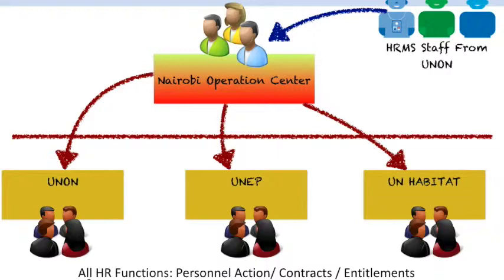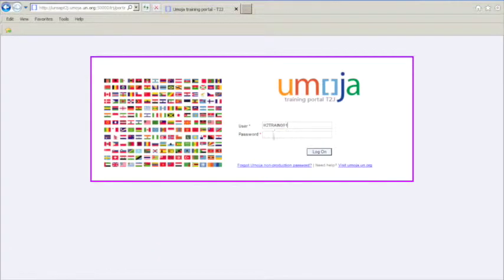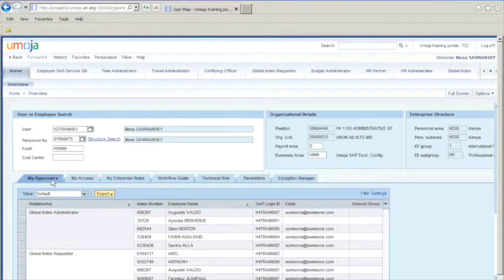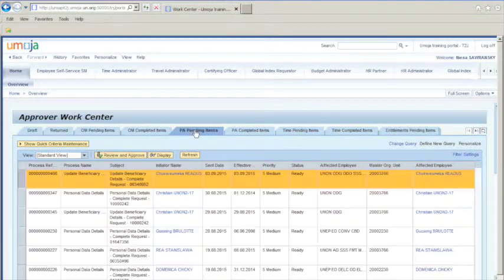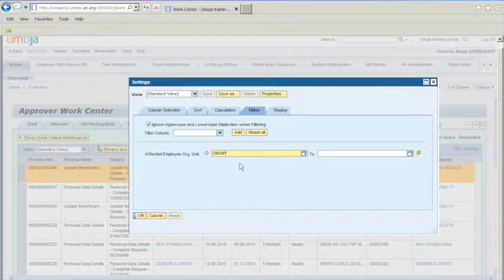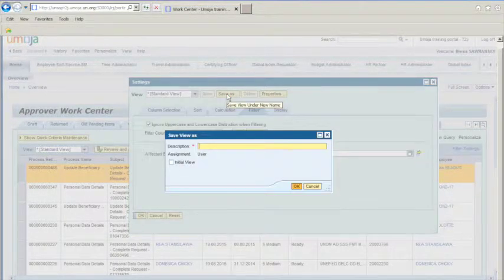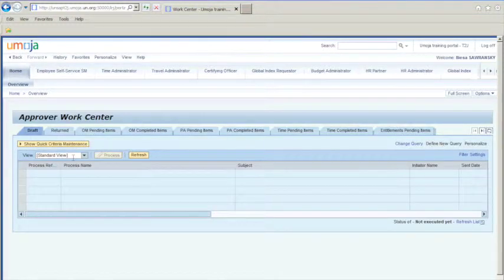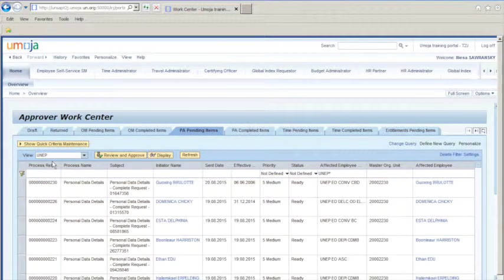AWC work Management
Approver Work Center - and advanced application; This video gives the instructions on how to setup the filters and manage them.

This will be very useful for the approvers, especially HR partners to manage their workload, as per their set procedures.